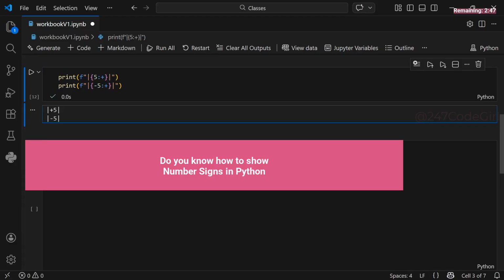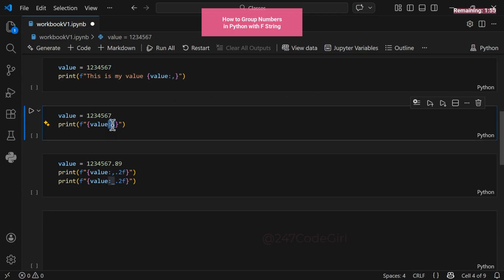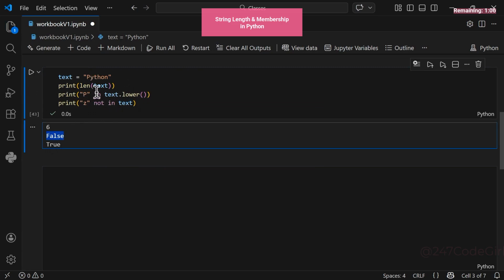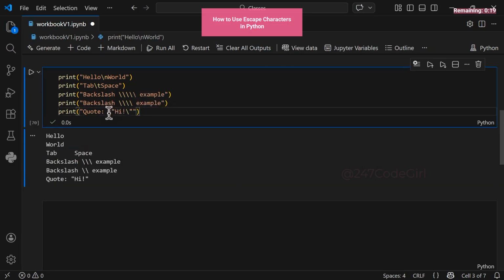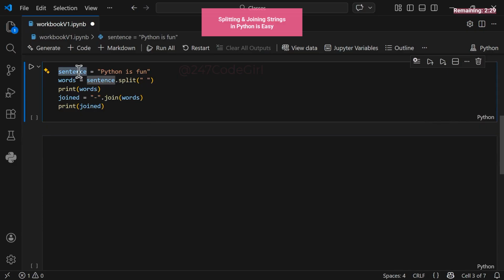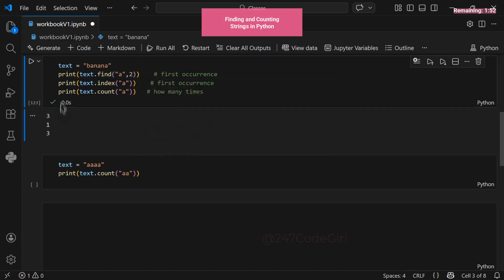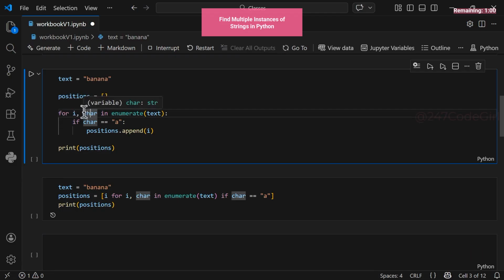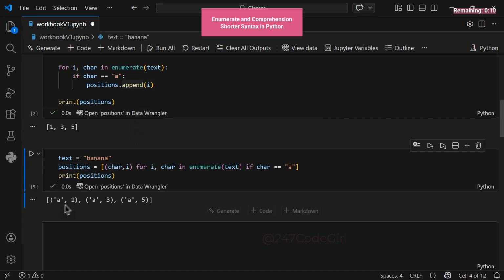Why Your File Paths Keep Breaking in Python And the Easy Fix Season 1 Lesson 7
Topics Covered: ⏱

Time Topic
00:00 Intro
00:02 Do you know how to show Number Signs in Python
02:52 How to Group Numbers in Python with F String
05:39 String Length & Membership in Python
08:20 How to Use Escape Characters in Python
11:06 File Paths and the Annoying Escape Characters in Pythons
13:58 Splitting & Joining Strings in Python is Easy
16:47 Finding and Counting Strings in Python
19:31 Find Multiple Instances of Strings in Python
22:20 Enumerate and Comprehension Shorter Syntax in Python